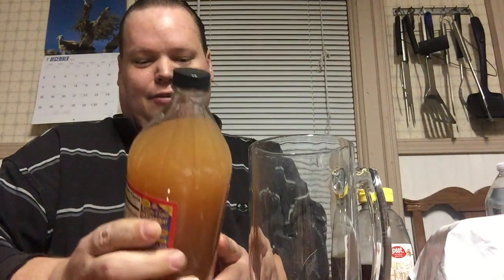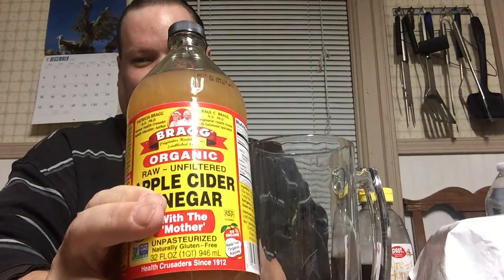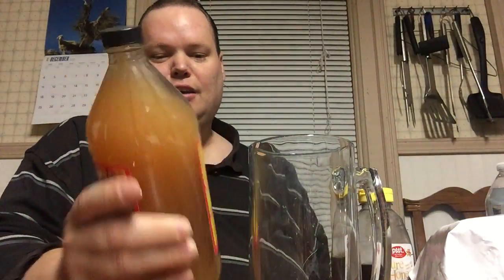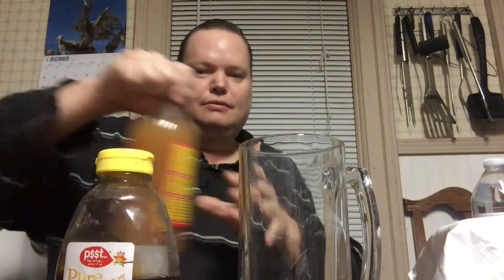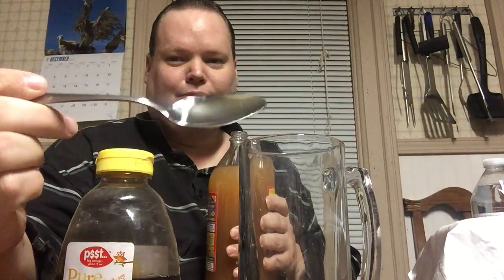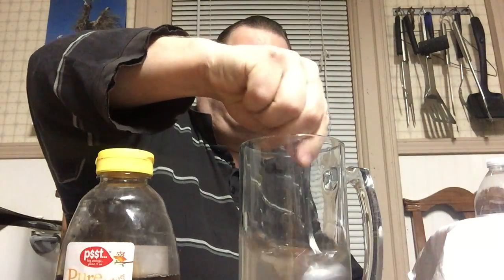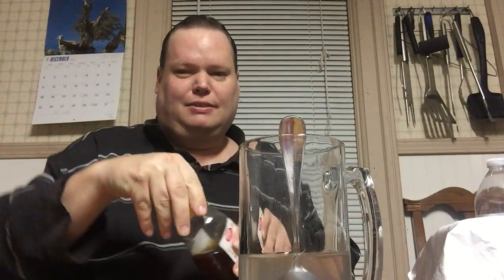Apple Cider Vinager Good?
First time trying Apple Cider Vinager in an attempt to lower blood sugar naturally.  Sorry talking so low.  It was early and people still sleeping